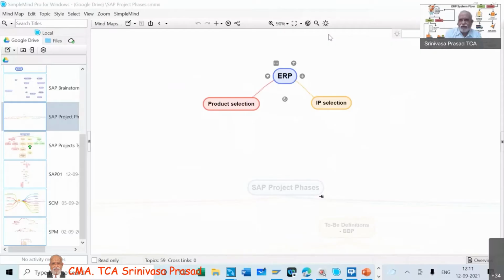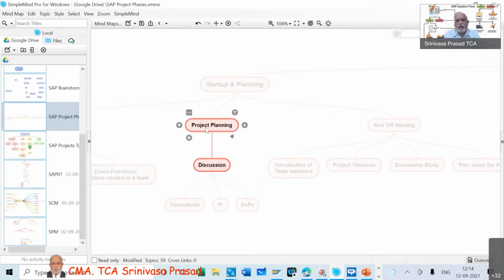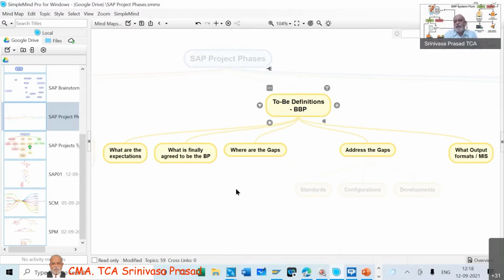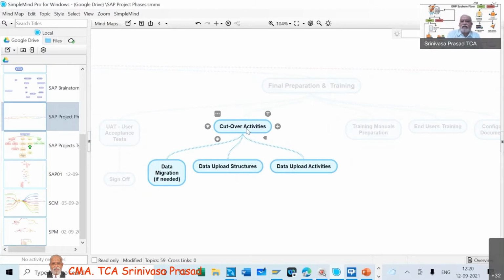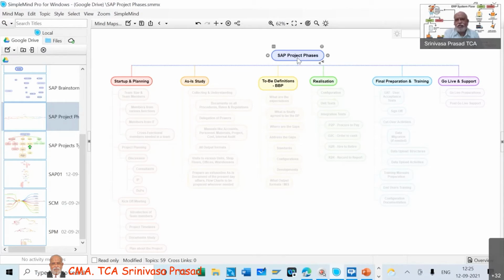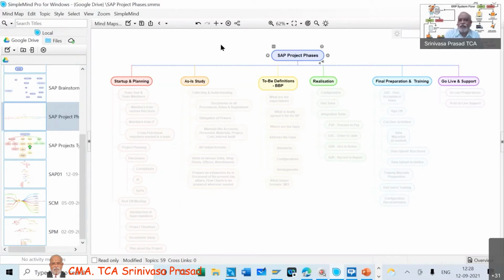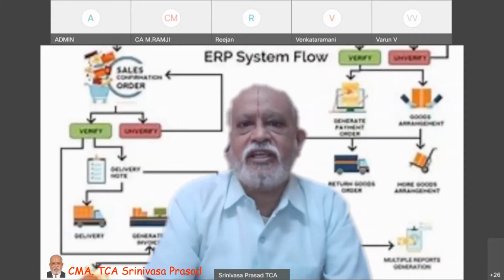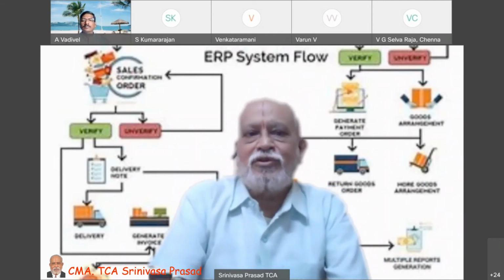# 058 TCA on E for ERP-Implementation Phases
This is the third and final session on ERP Basics. Explains about various phases of ERP implementation